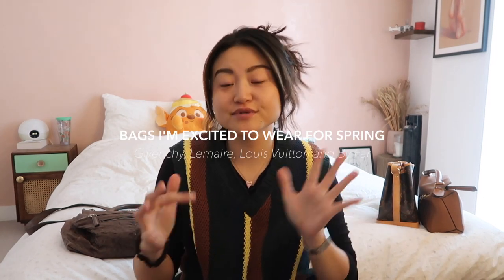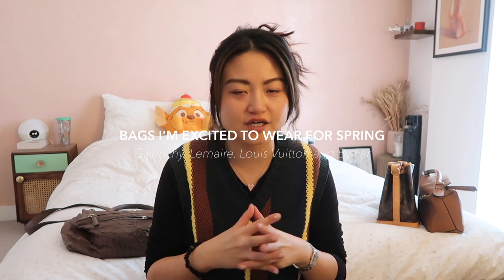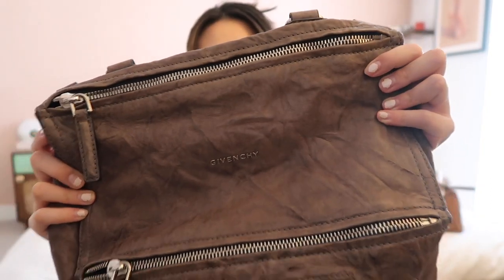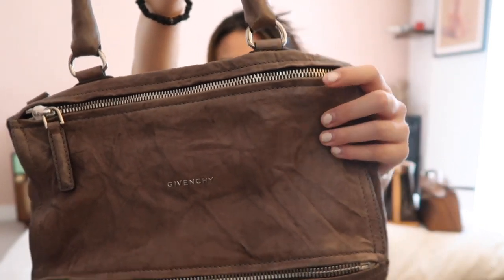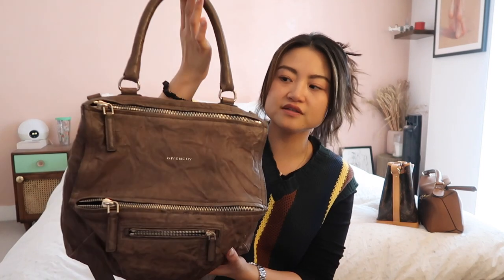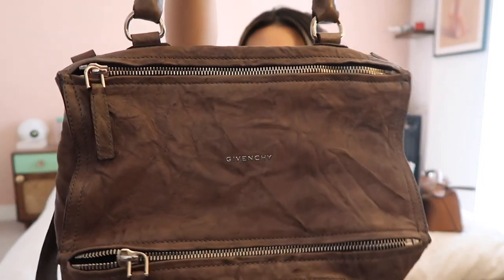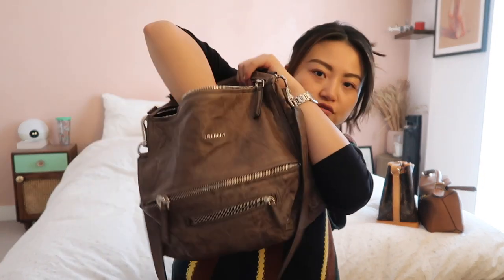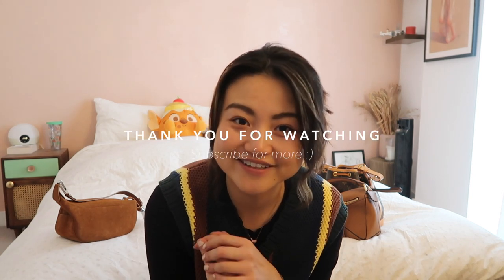The Bags I'm Most Excited to Wear for Spring | ft. Givenchy, Lemaire, Louis Vuitton and By Far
Hello!
This video was definitely inspired by the famous Emma Hill's series -- I thought it would be fun to showcase some of the bags already in my collection that I'm most excited to wear for the Spring and warmer seasons. This just allows me to curate my outfits a bit more to match the current season and beyond, have some fun with wardrobe planning, and hopefully get some newfound love for the pieces I already own (instead of going after newness all the time!).

ITEMS MENTIONED AND TIMESTAMPS:
- Givenchy Pandora Medium: 01:24 - 04:04
- Lemaire Croissant Small: 04:05 - 07:43
- By Far Amina: 07:44 -  11:09
- Givenchy Antigona Small, Black Calfskin: 11:10 - 14:02
- Louis Vuitton Neverfull GM: 14:04 - 17:20
- Stoney Clover Lane Jumbo Fanny Pack - Blanc: 17:32 - 20:17
- Loewe Puzzle Bag: Caramel: 20:18 - 22:05
- Louis Vuitton Noe BB: 22:06 - 24:02